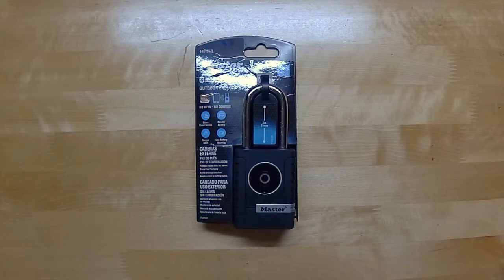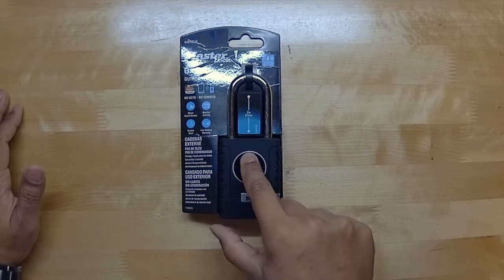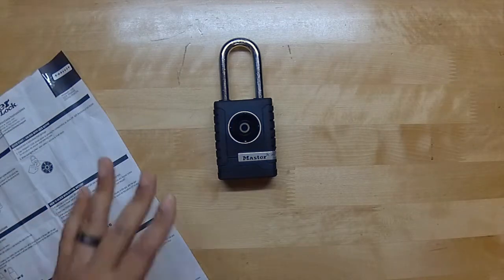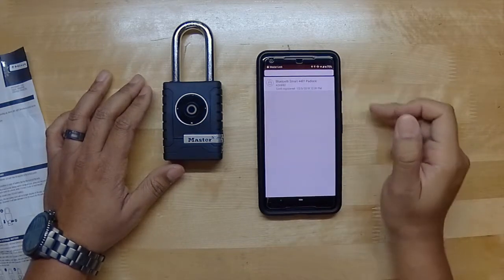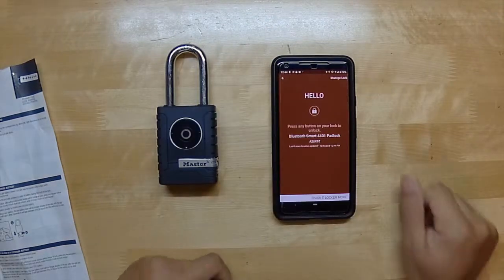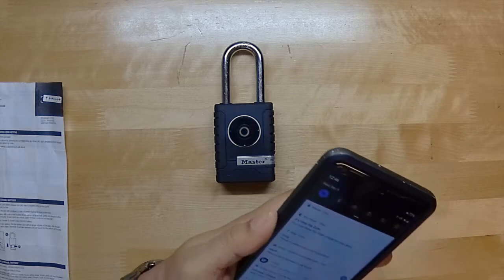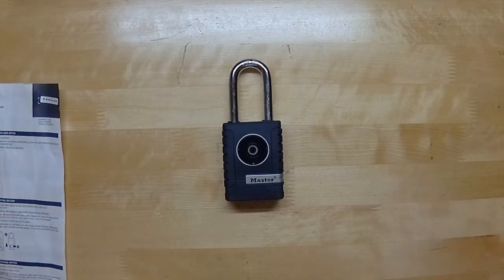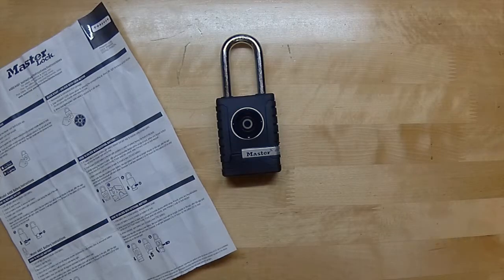Master Smart Lock Review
This is a review of the Master Bluetooth Smart Lock 2-7/32 in. Wide, 4401DLH